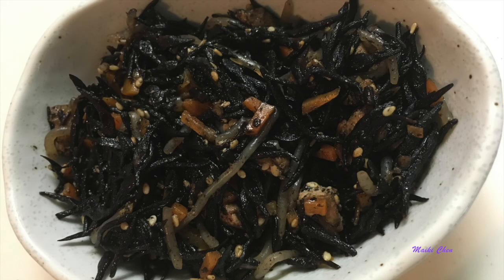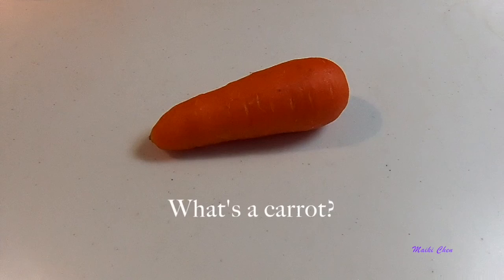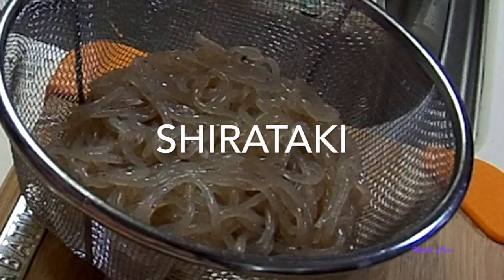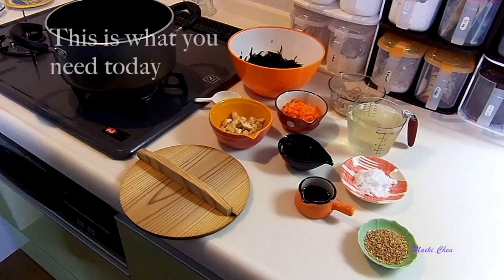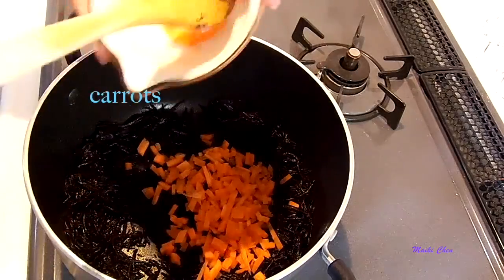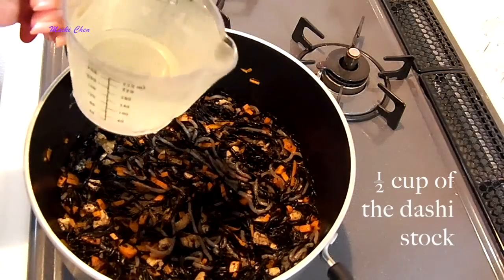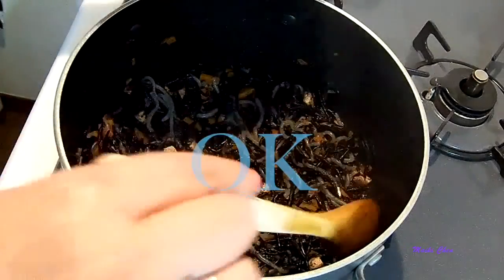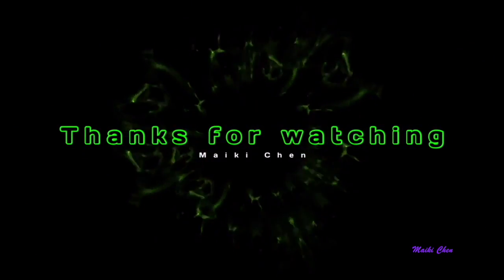HIJIKI WITH CARROTS, KONNYAKU & ABURAAGE RECIPE | JAPANESE RECIPE | ひじきのにもの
by Maiki Chen

Ingredients:

¼ cup Hijiki (soaked in cold water no more than 20 m)
40 g carrots (cut in julienne)
50 g konnyaku (SHIRATAKI) (optional)
1 tsp canola oil
1 Tbs sake
1 Tbs sugar
1 Tbs soy sauce
5 g White sesame seeds
Maybe this recipe is a challenge if you are not use to Japanese cooking. In short I explain the ingredients so check it out and learn more about products that are used in Japan every day.

Y para la versión en español sigue este enlace.

I really appreciate it. Also thanks a lot to you for subscribing and if you didn't subscribe yet,... I don't know what are you waiting for... This is one of the best channels in the WORLD hehehe.

Regards to all... and live a happy and healthy life